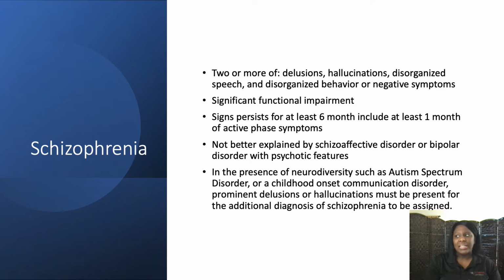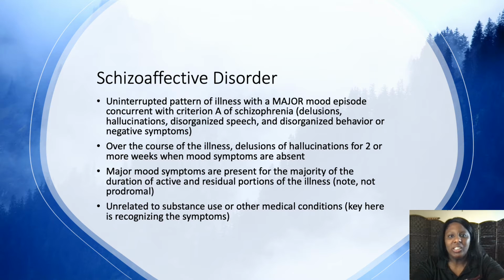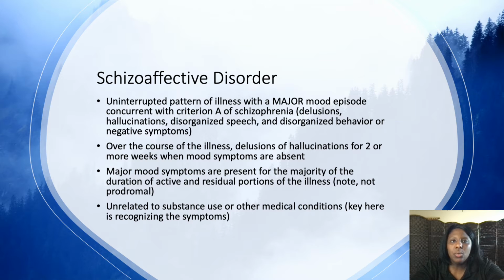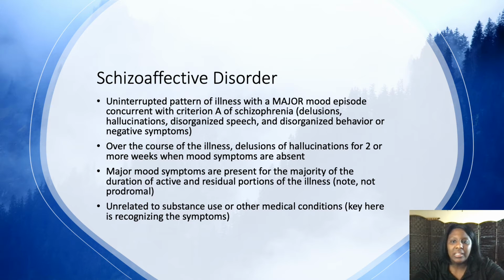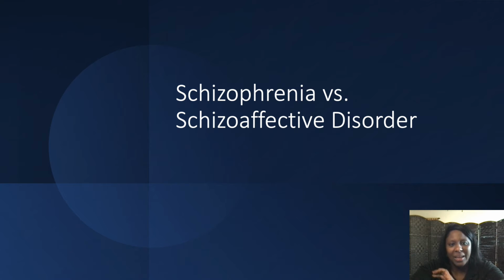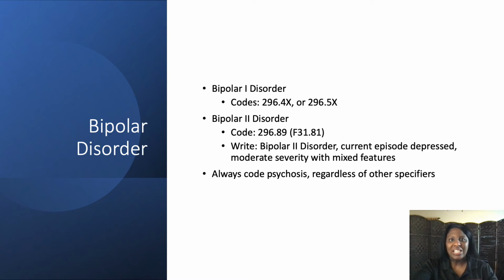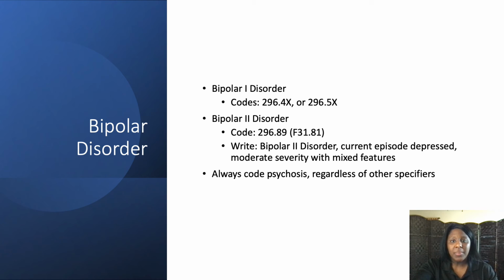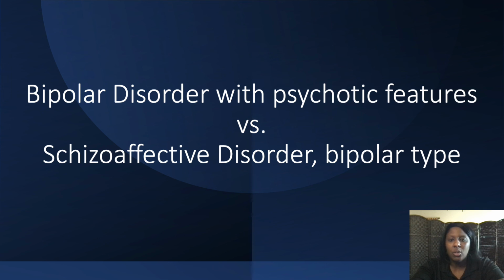Psychosis & Affective Disorders